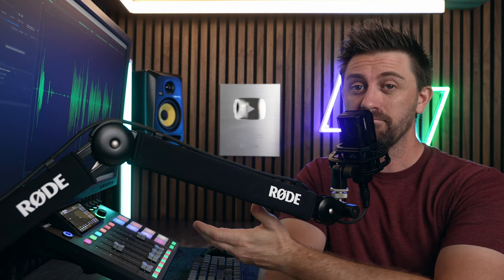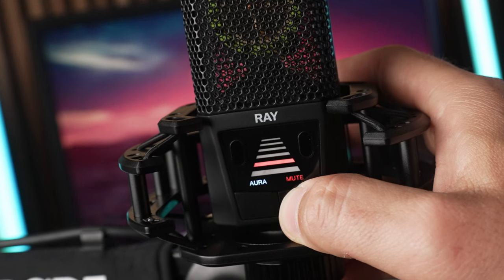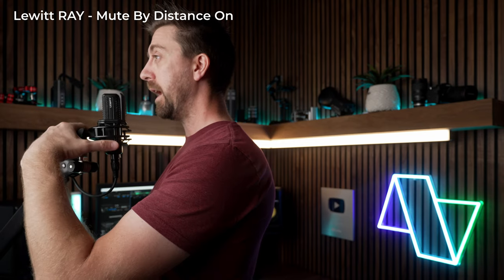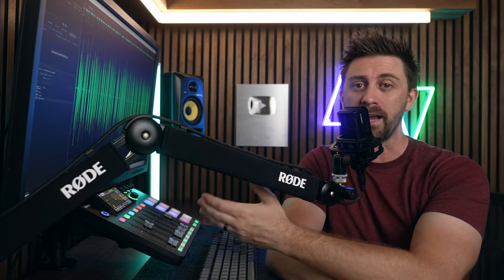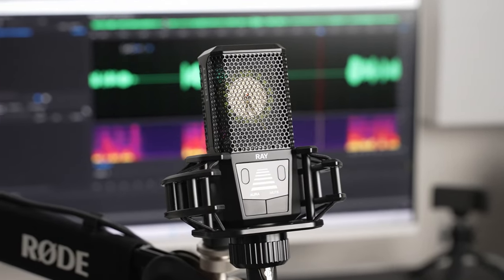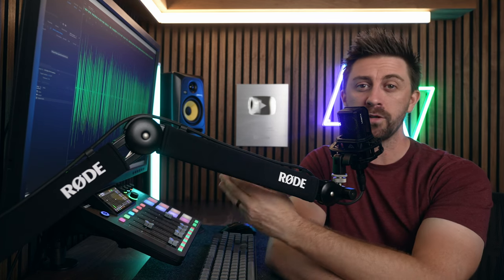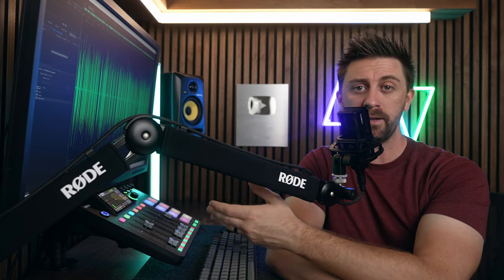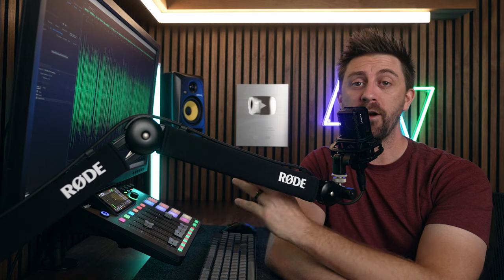Lewitt RAY: Autofocus Condenser Microphone with FRICKIN' LASERS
In this video I review the Lewitt RAY, the first ever condenser microphone with autofocus.

The RAY features what Lewitt calls their AURA sensor. It senses how far away from the microphone you are and automatically adjusts the microphone volume in real time. This gives you more consistent sounding, and higher quality raw recordings.

If you think that sounds good in theory,  wait until you hear it in action, because it works even better than I had hoped.

I think the the AURA technology makes the Lewitt RAY one of the most game-changing pieces of audio gear I've seen in my lifetime.

It's so versatile, I strongly believe it's one of the best condenser microphones for streamers, podcasters, singers and other vocalists, audiobook narrators, and voice artists.

The AURA sensors also enable the new "Mute By Distance" functionality, in which the microphone will automatically mute itself once you move outside a specified range.

Even with AURA turned off, the Lewitt RAY sounds fantastic as a traditional condenser microphone, just like all their other mics.

Lewitt RAY